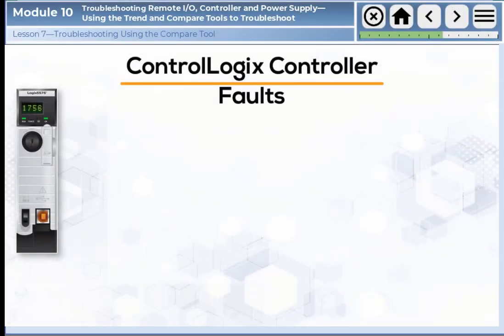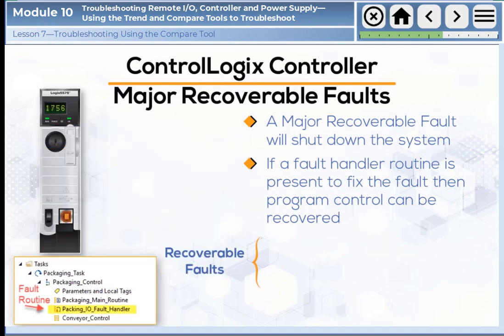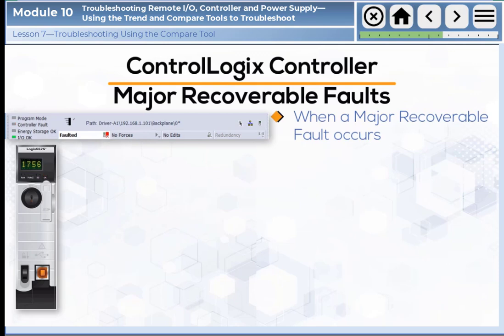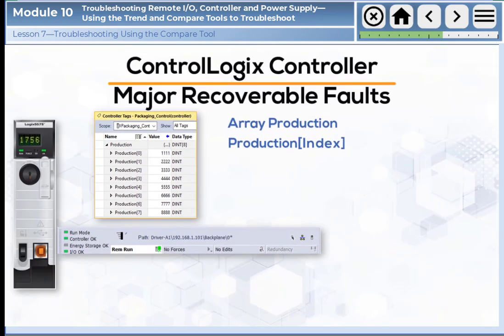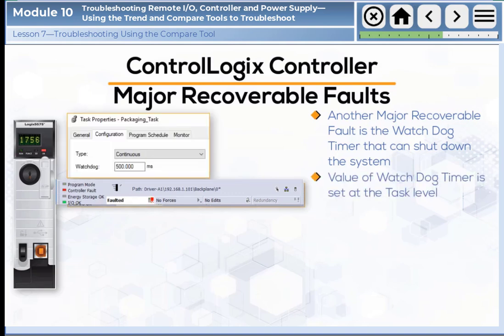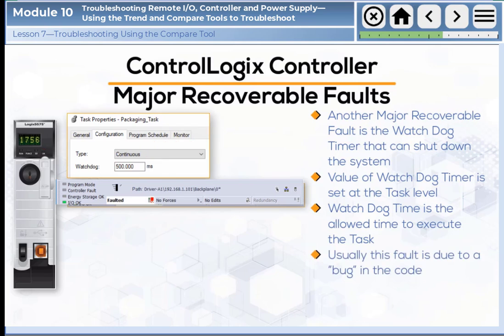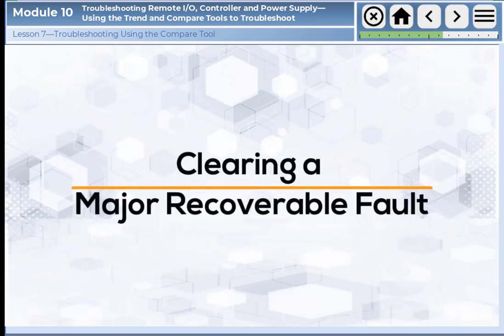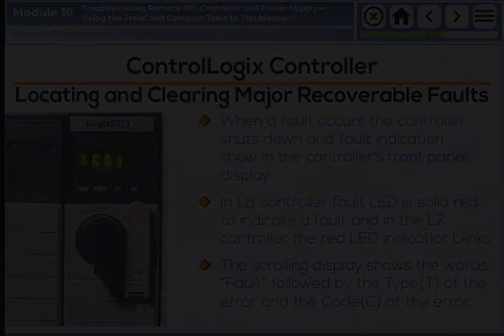ControlLogix Course Demo: Module 10, Lesson 7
Module 10: Troubleshooting Remote I/O, Controller and Power Supply—Using the Trend and Compare Tools to Troubleshoot

Lesson 7: Troubleshooting Using The Compare Tool -- Troubleshooting Scenario, Saving Offline & Online Projects Before Comparison, Start Comparison, When Uploading—I/O Status Data is Also Uploaded

The Understanding, Maintaining, and Troubleshooting ControlLogix Systems Training Series contains 10 modules that cover the most critical and fundamental ControlLogix skills that every maintenance technician needs to know, resulting in more efficient and effective troubleshooting and increased business competitiveness.